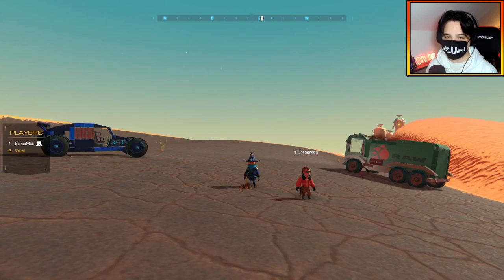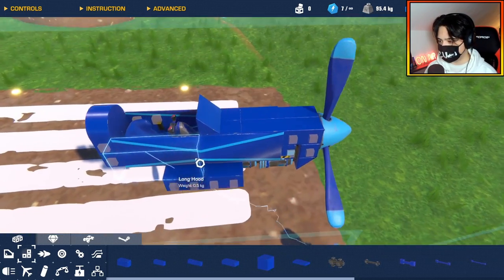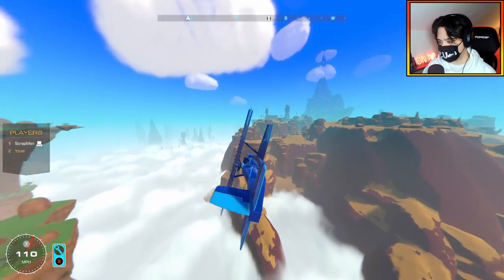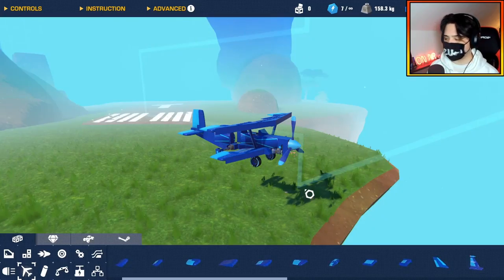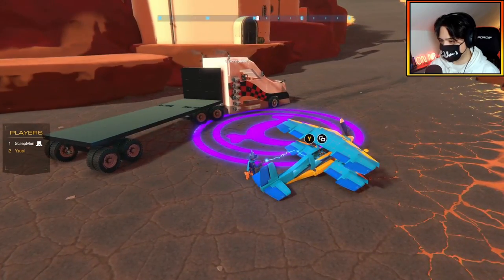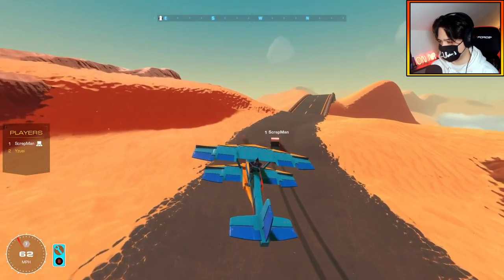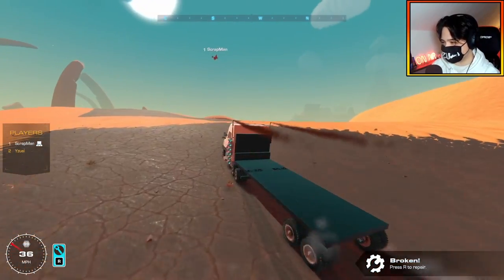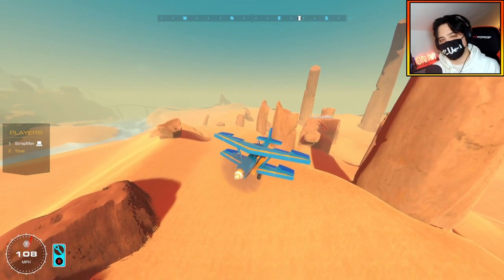Trying To Land A 'BIPLANE' On a TRUCK whilst DRIVING! | Trailmakers Multiplayer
We Try to land a biplane on a flatbed!!

I've Got Merch!! Check it Out!

General Music Used:

Pixel Pig - Bi Young (Build Music)